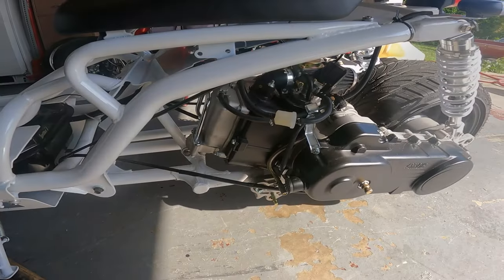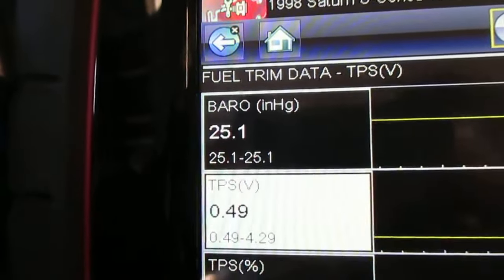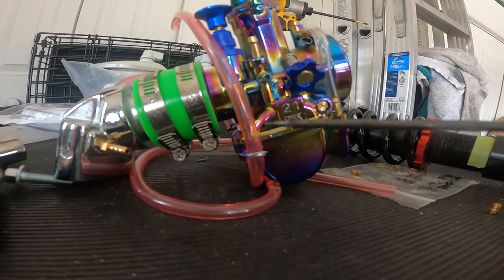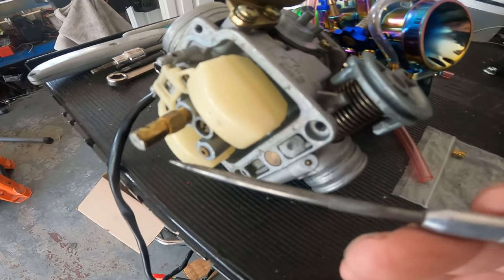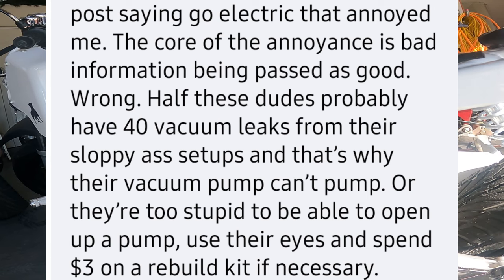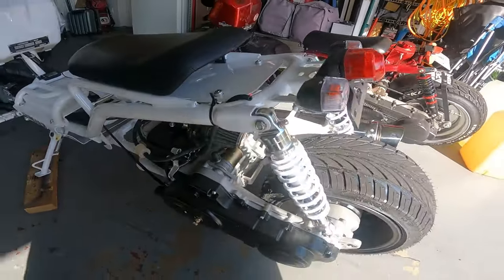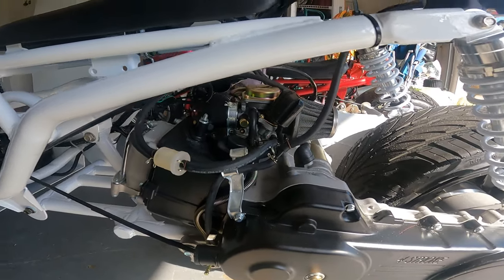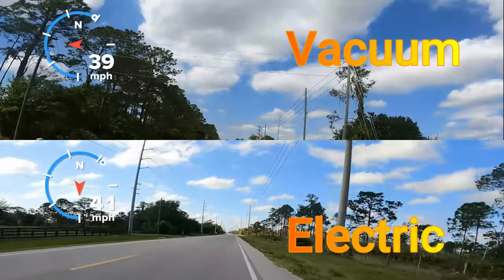Electric VS Vacuum Fuel Pump on Maddog 50 GY6 139QMB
Icebear Maddog 50cc electric fuel pump test just for fun.  Don’t really need the electric pump yet.  I had to make a really long run to start noticing the difference.  I like the electric pump mainly so tuning the carb is not a hassle and the bowl fills immediately after jetting changes.  Once I get more mods and a cam and fuel demand goes up the pump will be more useful.